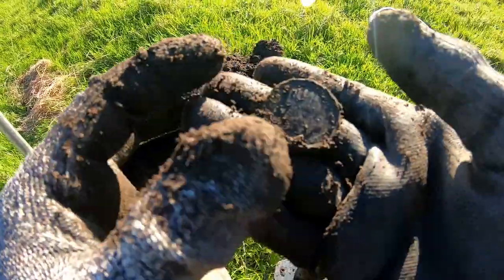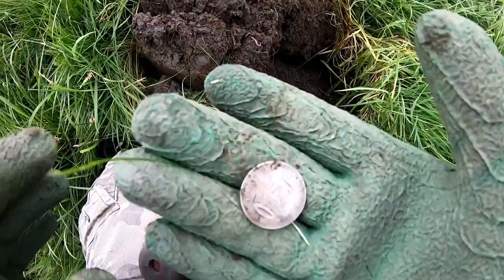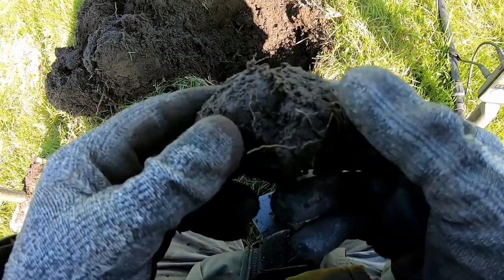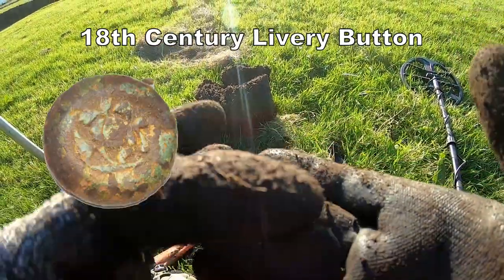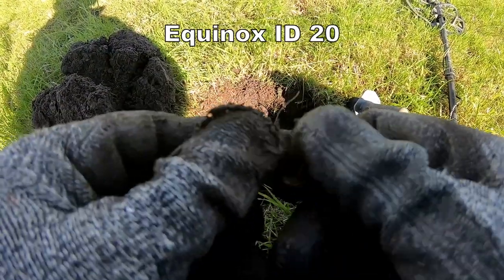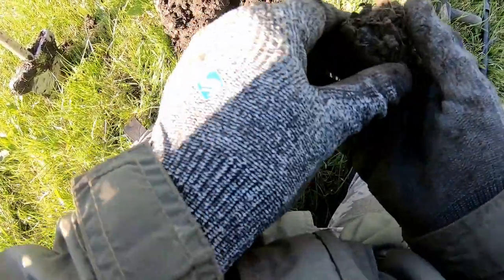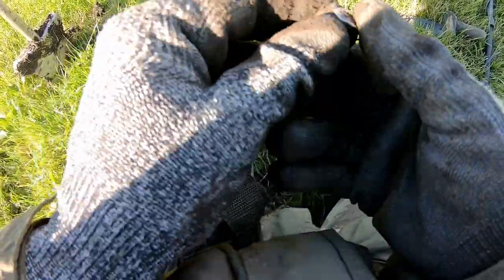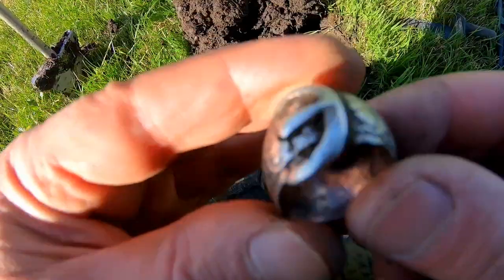On A Old Footpath & Find a Old Silver Ring, but Whats its Date & What Else Did I Find?